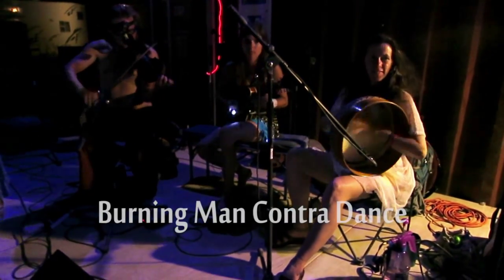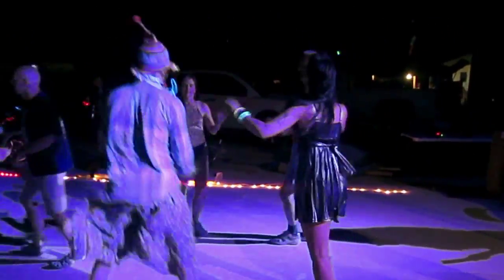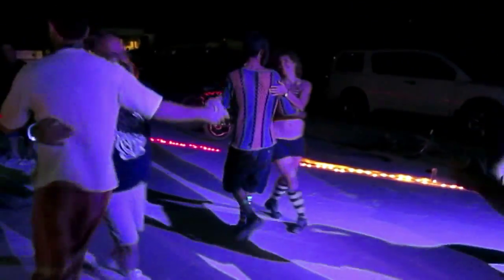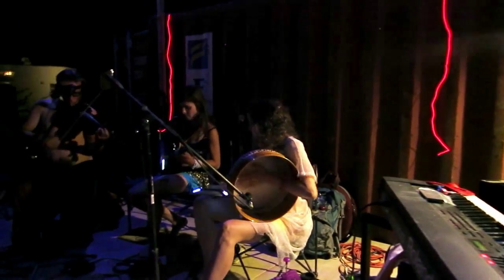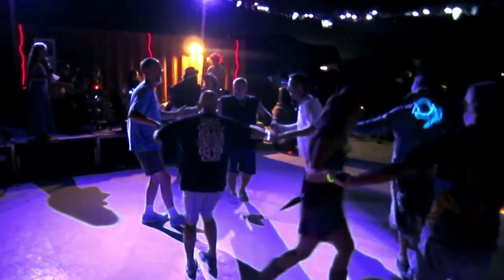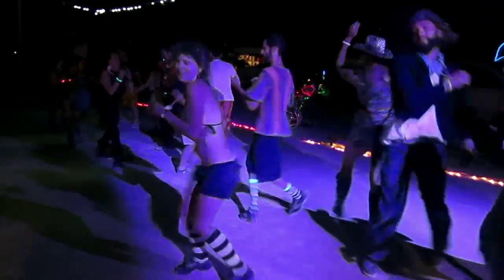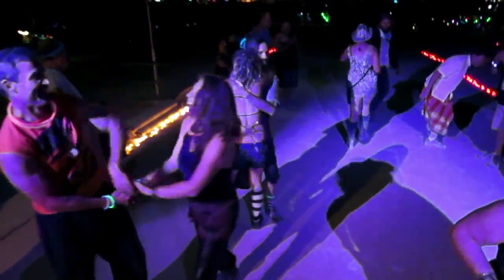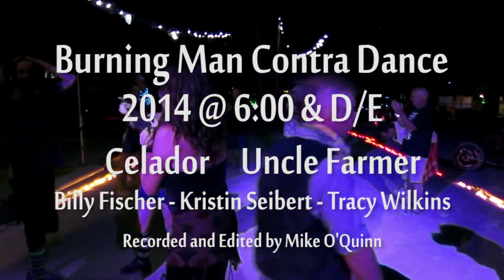Burning Man Contra Dance - Syncopaths with Ed Howe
This video from Burning Man Contra Dance 2013 features the Syncopaths playing with special guest Ed Howe. (Perpetual e-Motion) Susan Petrick calls the dance.

In 2014 the Burning Man theme camp will be around 6:00 & D/E - at the edge of Center Camp (concerts/ coffee) and next to the folk musician camp (Shane Butler & friends) MINSTREL CAMP

2014's musicians will include: Celador (as a trio with bagpipes), and Uncle Farmer

Callers: Billy Fischer, Kristin Seibert, Tracy Wilkins.